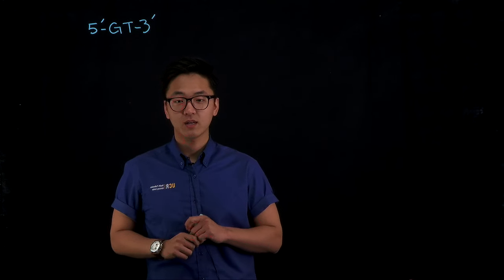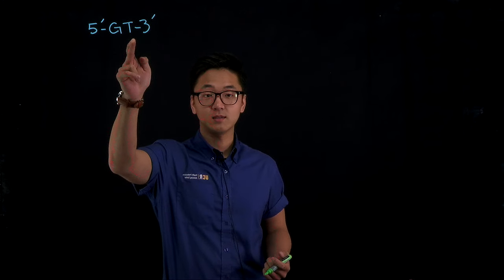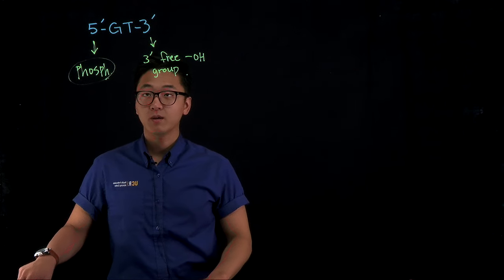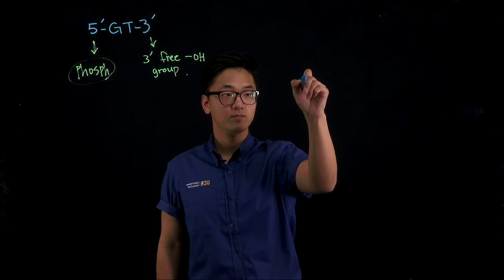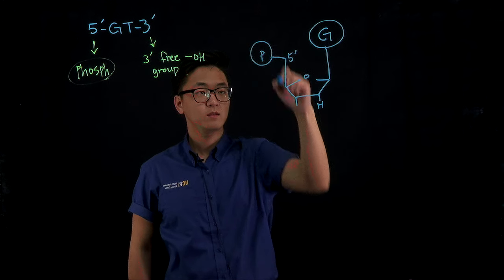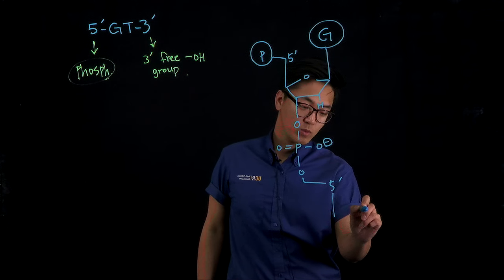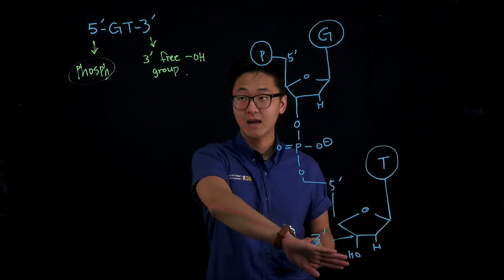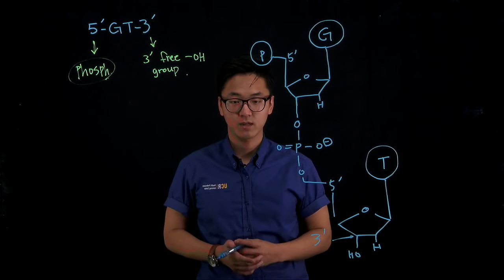DNA Directionality by Eric @UCR's ARC